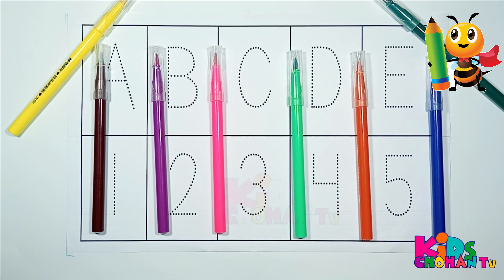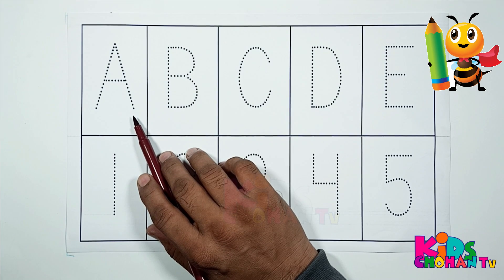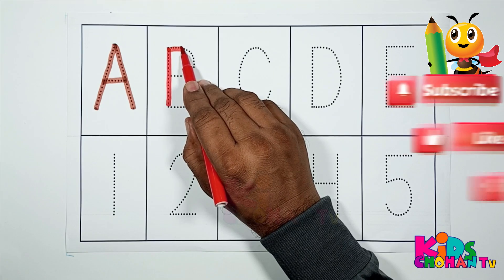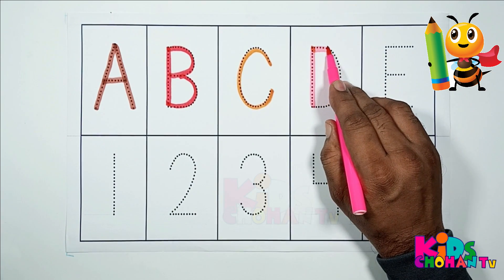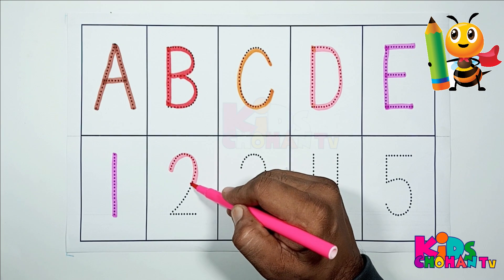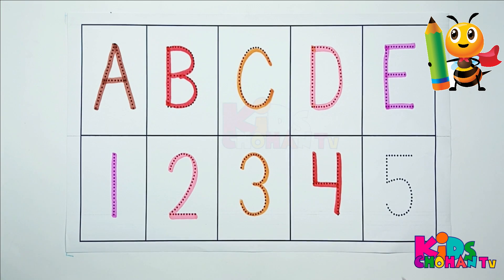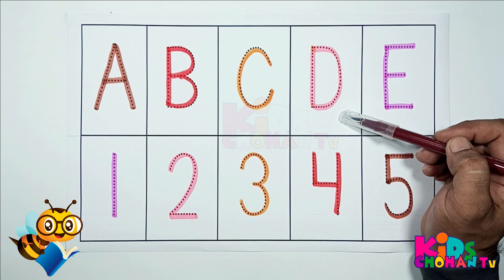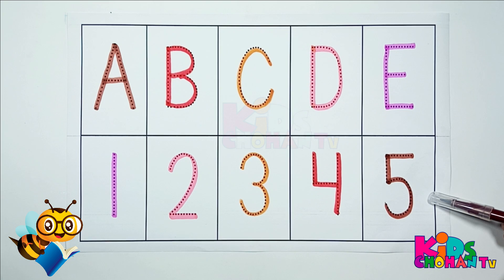Abc Dotted Tracing, English Alphabet Writing, Preschool learning abc alphabets kidschohantv 577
Easy Drawings for Kids How to draw a cute kitty for kids & toddlers, Ronda De Las Vocales Canticuentos Canción Infantil LOS NÚMEROS del 1 al 10 Canciones de los números Vídeo educativo para aprender a contar Cantando los Números Canciones y Clásicos Infantiles SON LOS NÚMEROS DEL 1⃣ AL 🔟 Luli Pampín 💖 Ft. La Brigata Canterina EL ABECEDARIO de la A a la Z Vídeo educativo para aprender las letras.
A For Apple B For Ball I Abcd Song I Abcd Rhymes I Abc Song Nursery Rhymes I Happy Bachpan, Phonics Song with TWO Words A For Apple ABC Alphabet Songs with Sounds for Children, ChuChu TV Classics Numbers Song Learn to Count from 1 to 10 Nursery Rhymes and Kids Songs अ से अनार Hindi Varnamala Geet Hindi Phonics Song
More Hindi Rhymes for Children, ChuChu TV Phonics song ABC alphabet learn to ABC 123 counting one two three four preshcool toddlers Shapes.
Phonics song 1 to 100 counting learn to count one two three numbers song, Phonics Song with TWO Words More ChuChu TV Nursery Rhymes & Toddler Learning Videos
Alphabet Animals & More Phonics Songs, Alphabet Livestream How To Draw Paint And Learn ABC alphabet Learn Colors with Colorful Monster Candy Shop Halloween Colors, Scary Rhymesp pinkfong & Hogi.